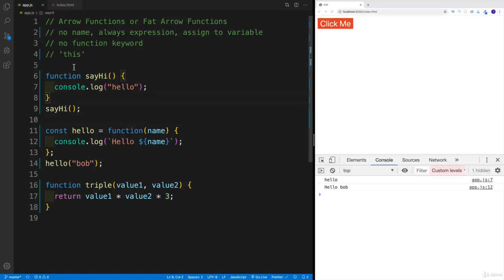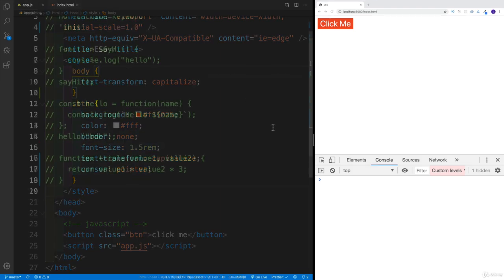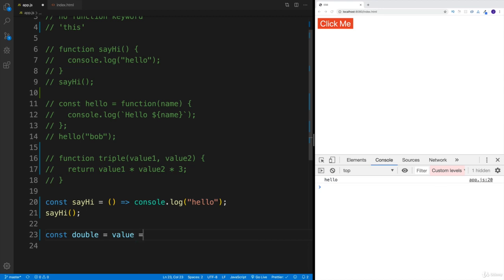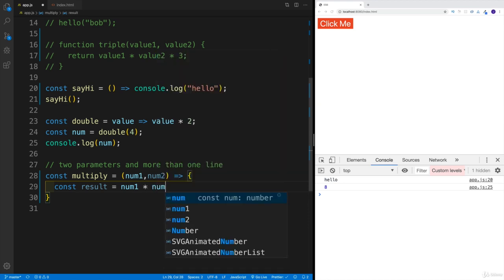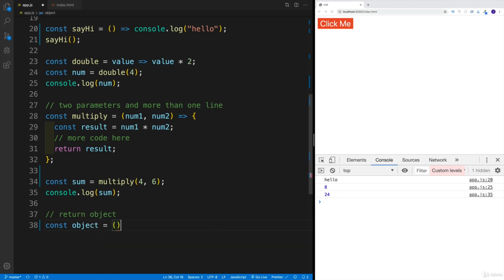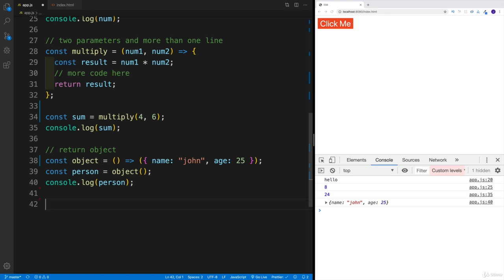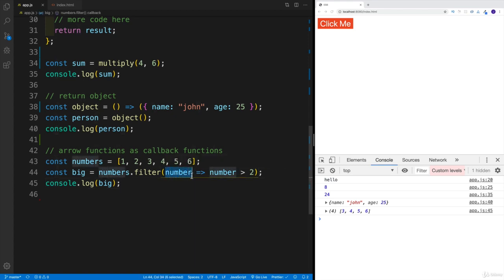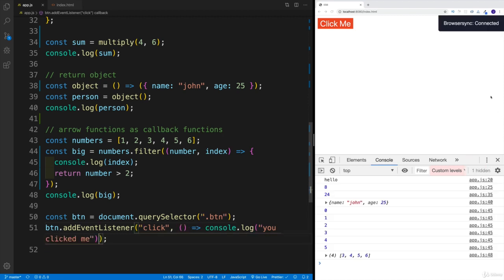6 Arrow Functions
Arrow Functions